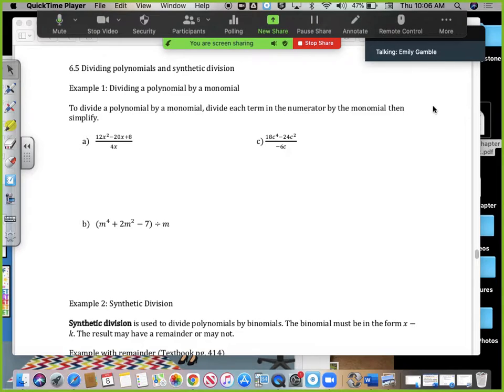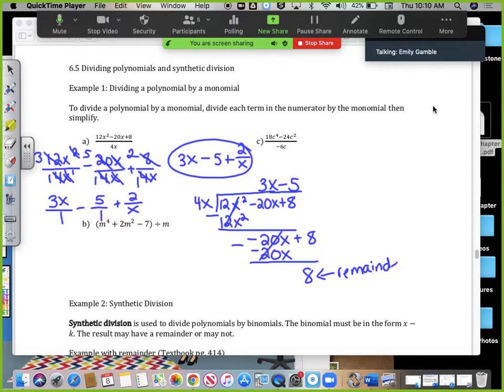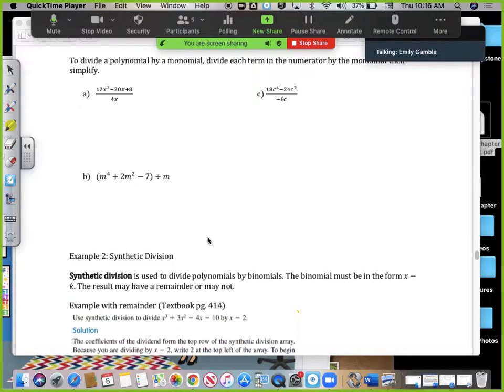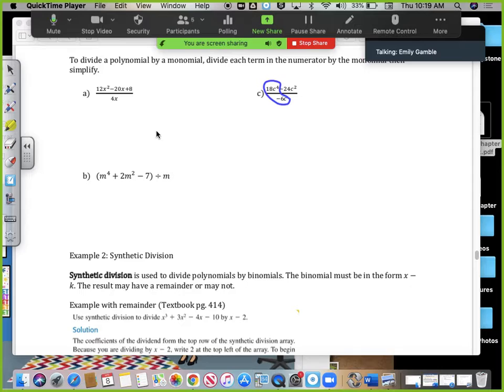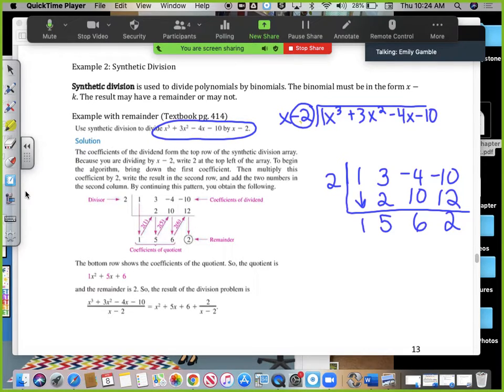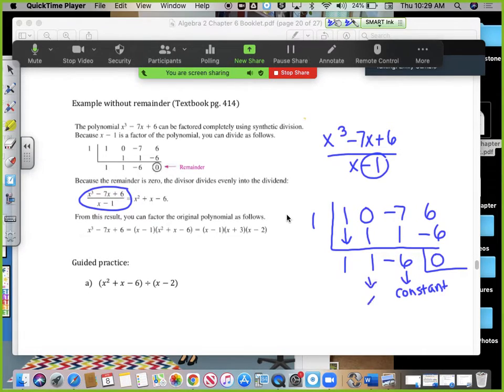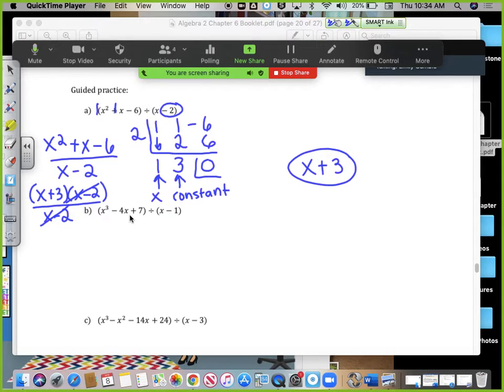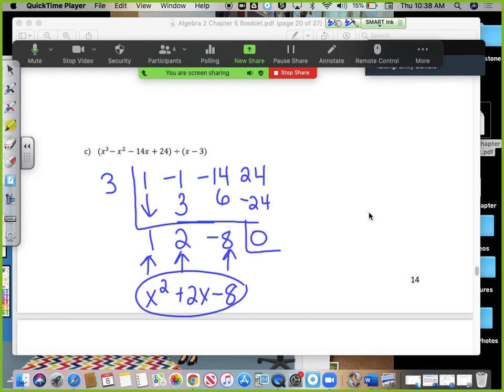Algebra 2: Section 6.5 part 2